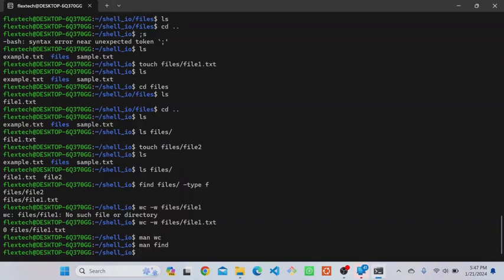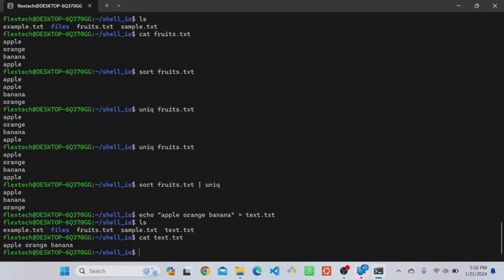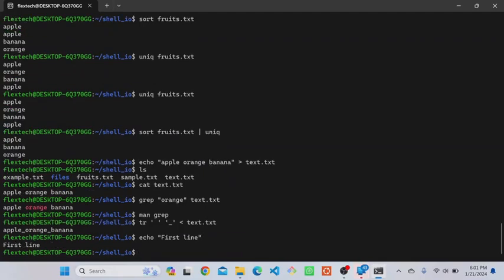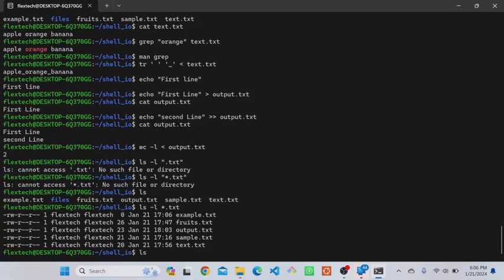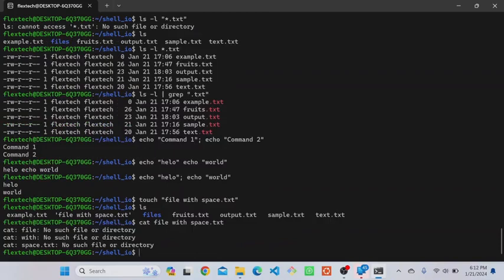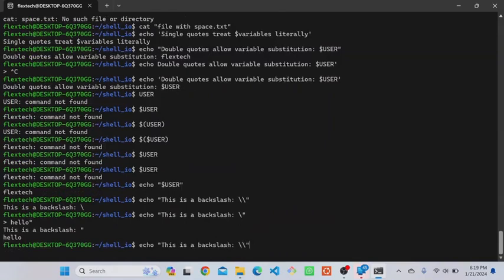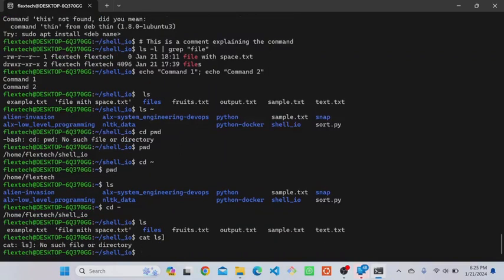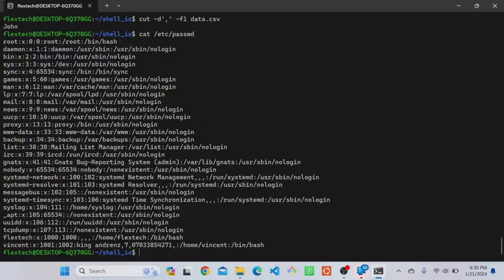shell I/O redirection tutorial | part 3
🚀 Dive into the world of shell scripting, I/O, and redirection with our comprehensive YouTube tutorial! 🐚💻 Unlock the power of Linux command-line essentials and master the art of efficient I/O redirection techniques. Whether you're a beginner or looking to enhance your shell scripting skills, this tutorial has got you covered.

🔍 Explore topics like Bash scripting, command-line tips, and advanced shell scripting practices. Our tutorial is designed to provide hands-on examples, making it perfect for both new learners and experienced users seeking in-depth knowledge.

💡 Learn how to manipulate files in Linux, understand system administration basics, and discover best practices for effective shell programming. Join us on this coding journey, where every command-line becomes an opportunity to streamline your workflow.

👩‍💻 Ready to elevate your Linux skills? Watch our tutorial now and unleash the full potential of shell scripting magic! Let's command the terminal together! 🌐✨